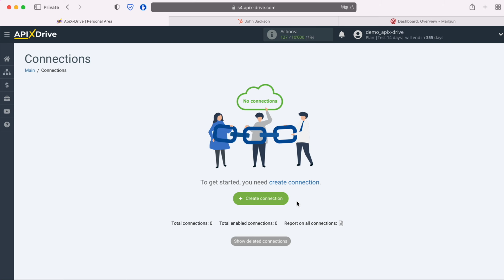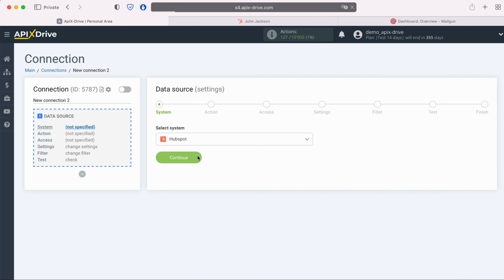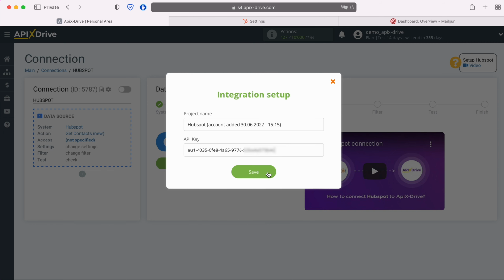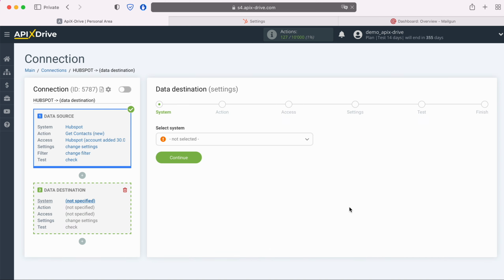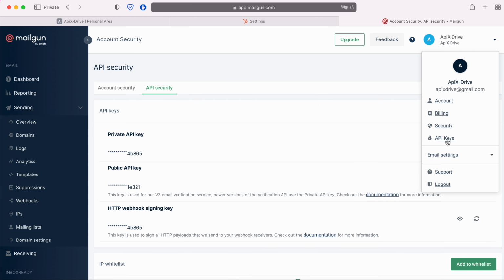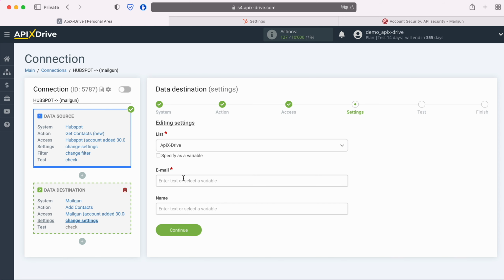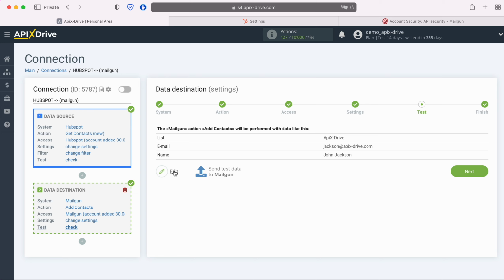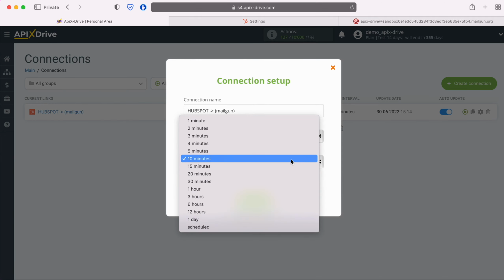Hubspot and Mailgun Integration | How to Get Contacts from Hubspot to Mailgun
How to Get Contacts from Hubspot to Mailgun? Integrate Hubspot and Mailgun whith ApiX-Drive

In this video tutorial, we will learn:
✓ How to connect Hubspot and Mailgun
✓ How to Add Contacts from Hubspot to Mailgun

【Video Navigation】
0:00 - Introduction
0:34 - Setting up Hubspot as a Data Source
1:49 - Setting up Mailgun as a Data Receiver
4:03 - Setting up auto-update

➤  Steps to connect Hubspot and Mailgun
1. Link your Hubspot and Mailgun account with ApiX-Drive
2. Select Hubspot as your data source App and 'Get Contacts' as your action
3. Select Mailgun as your data receiver App and 'Add Contacts' as your action
4. Map Hubspot fields to relevant fields in Mailgun
5. Turn your integration on auto update.